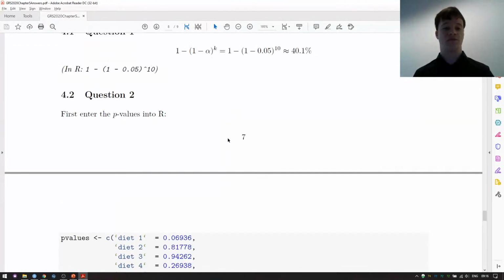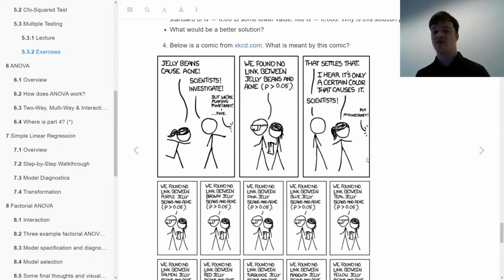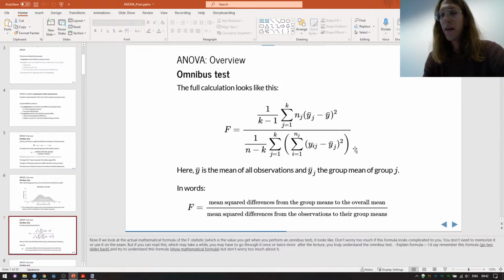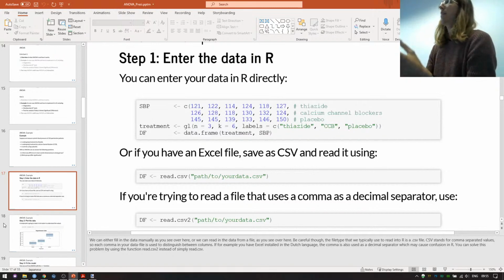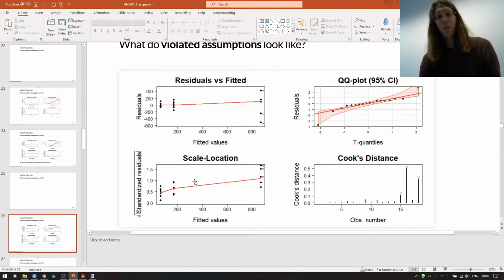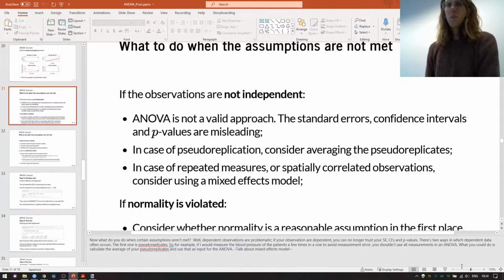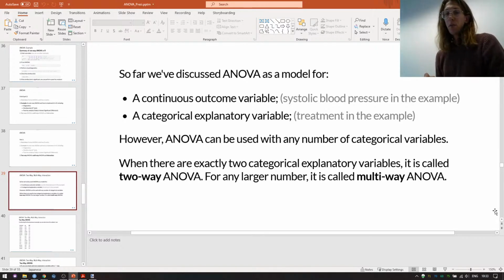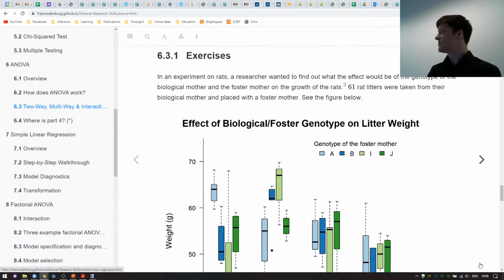Basic Statistics Day 9 (Leiden University, Sept. 2021)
Today we discussed the answers to the multiple testing exercises and then Levi Winkelman gave a lecture about ANOVA.